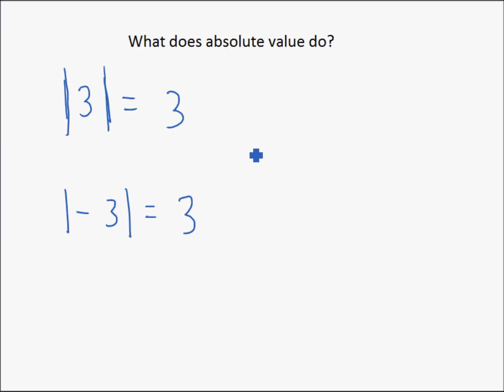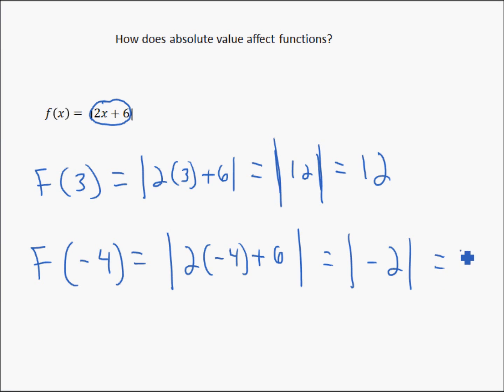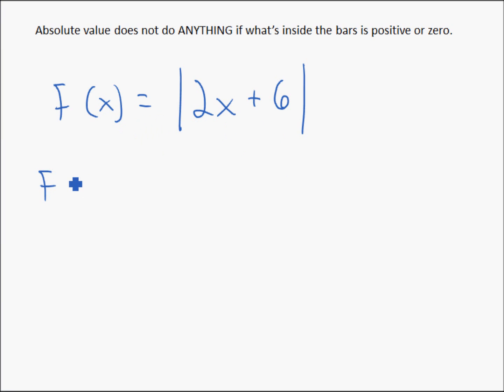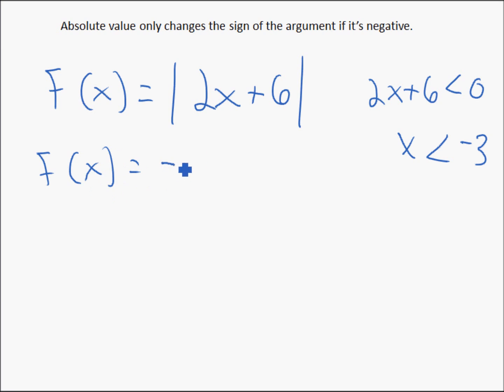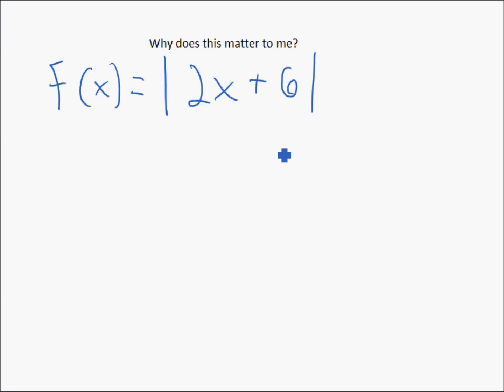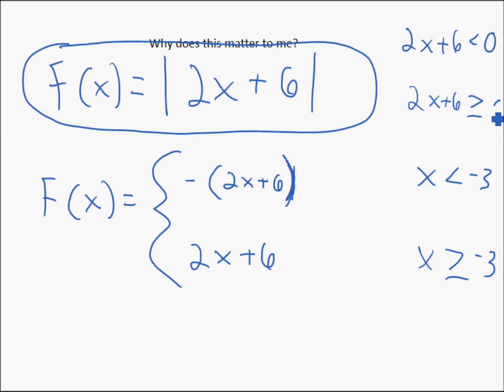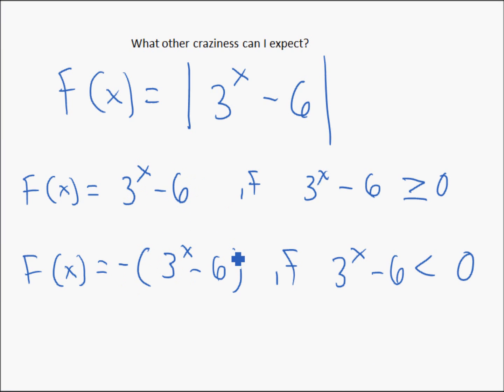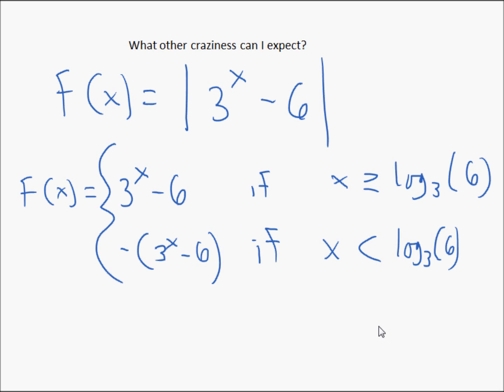Absolute Value Functions Lesson